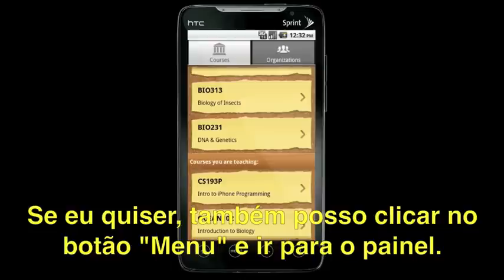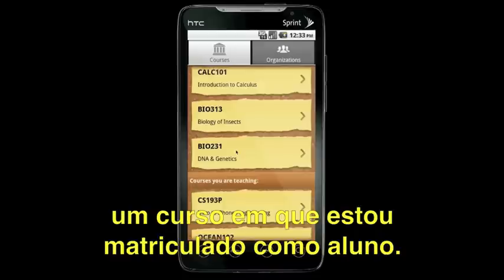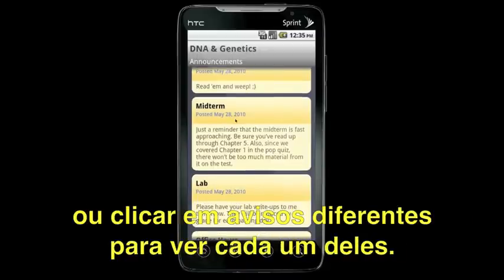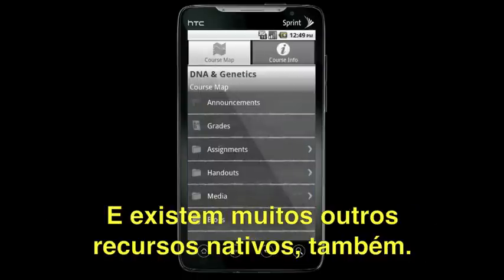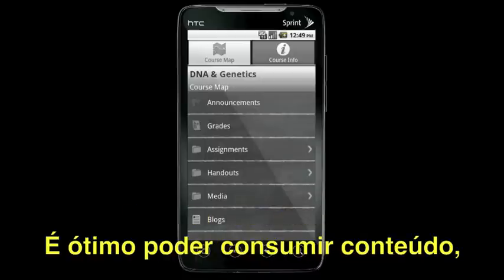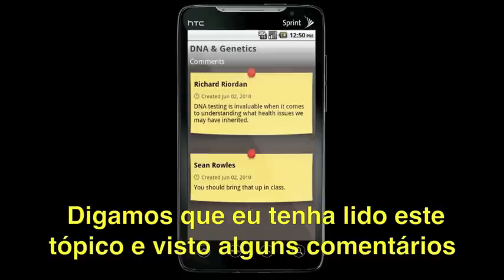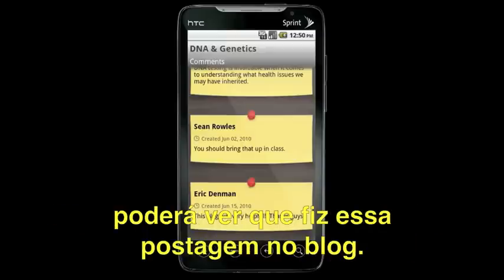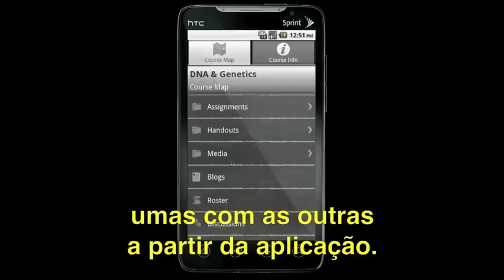Tutorial do Blackboard Mobile Learn para Android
Vídeo demonstrando a utilização do Aplicativo da Blackboard Learn para Android.